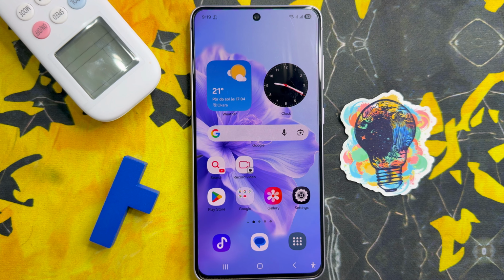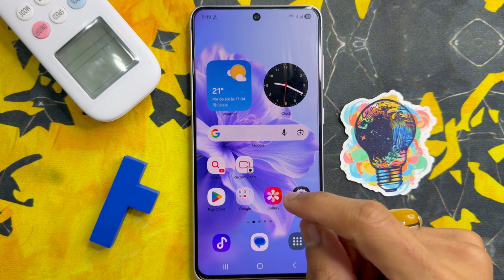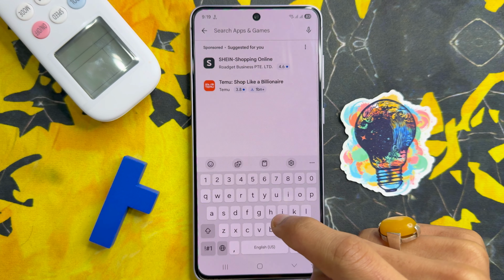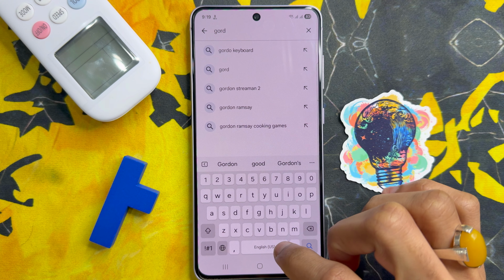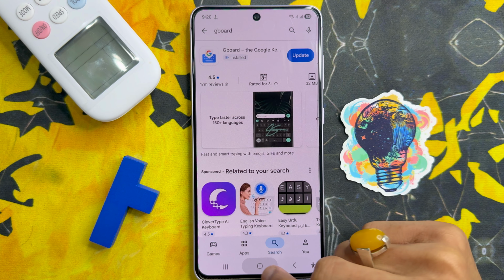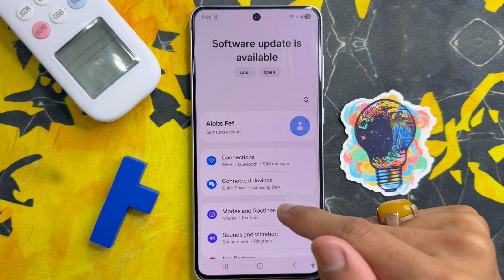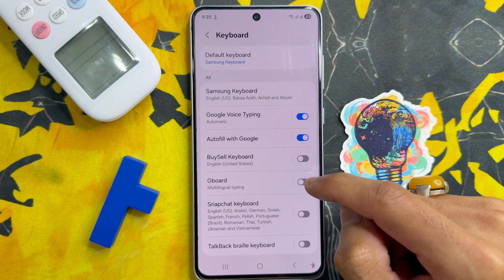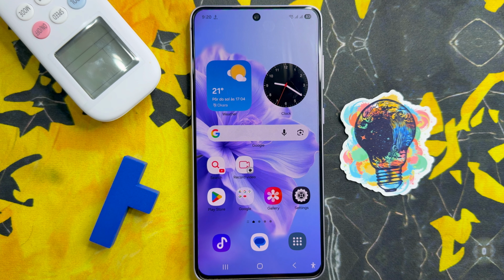How To Install & Set Up Gboard On Samsung Galaxy A36